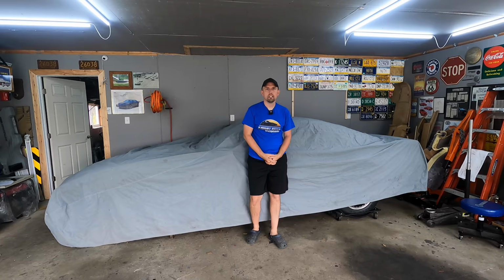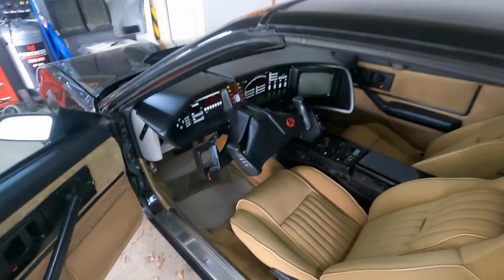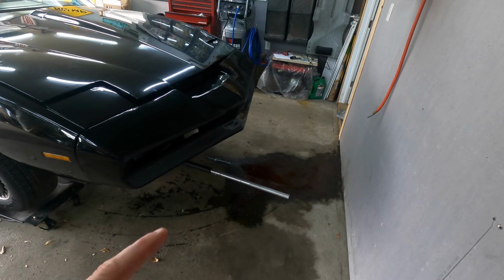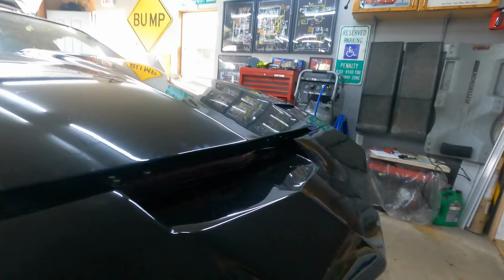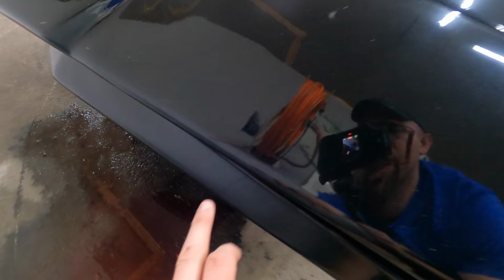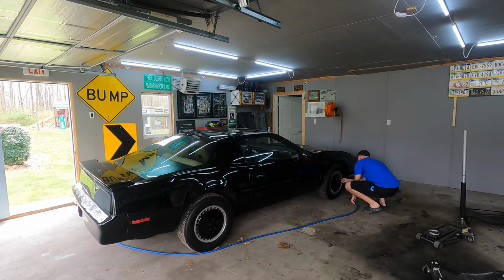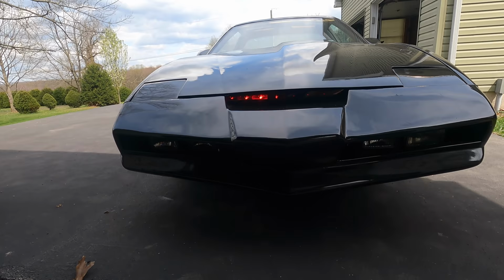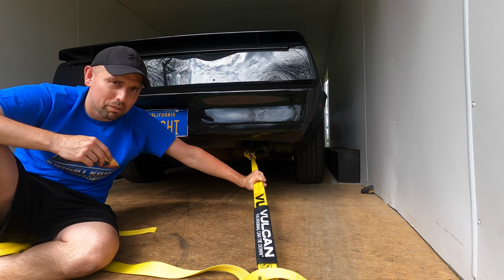Screen Used KITT from Knight Rider - Underside Tour and Car Show Prep/Loading into Trailer!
What SECRETS does the underside of our screen used KITT hold? Taking our screen used Knight Rider car out of storage, car show prep and a tour of KITT's belly!

blazertracer88
Chris Townson
Ingo
Jens Poulsen
Karl West
Mike P
Nick Hernandez
OrionGamerCat
Perth KITT
Peter Mclachlan-Wortley
Robert Barr
Roland de Herder
Roy Arbogast
Shawn M
Simon Gil
Simon Scott
Steven Medcraft
Todd Odabashian
Alex Woods
Allen Singer
Andrew Liendo
Anthony Uk
Antti PirttimÃ¤ki
Dominic White
Eric Everest
Fixy Clary
Julie DeFouw
Kenneth Mattsson
kirk1015
Knightfire83
KnightRider499
Lauri Vaikkanen
Michael Parnell
Michael Pomposello
Robbie Harris
Teo van de Bunt
Tommy Truelove
Wayne Medeiros
Scott Brown
Edward Ruskin
Hazel Kitching
Dan Murphy
Dan Cragg
Steve McCormack
Space Monkey
Scott Parlow
DC Little
Joachim Hebel
Daniel St Louis
Stefan Feyle
Stephen W. Evans
Haylet Munday
Sam Smith